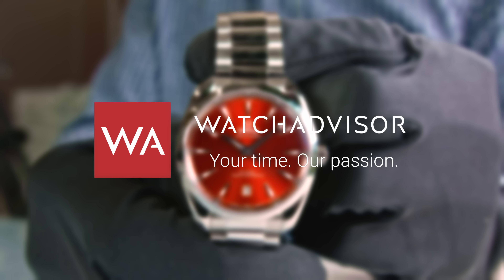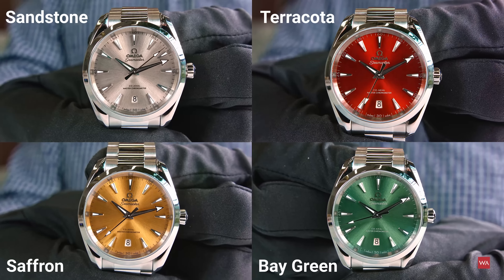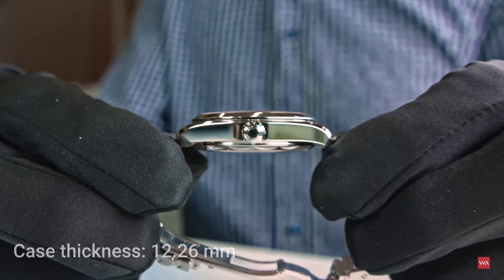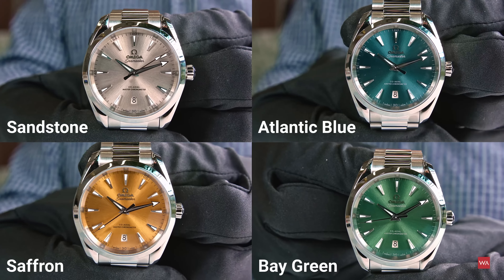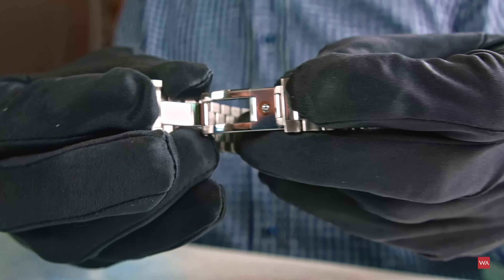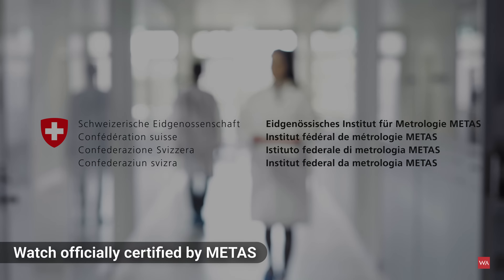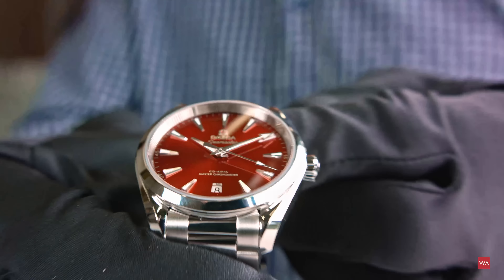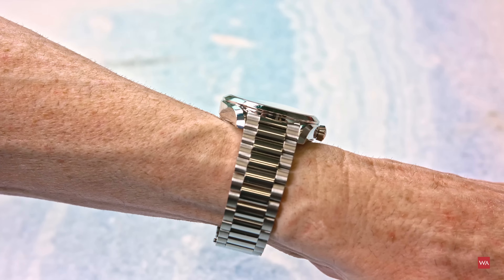OMEGA Seamaster Aqua Terra 150M 38mm. Five dials to choose from.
- OMEGA Co-Axial Master Chronometer Calibre 8800
- Watch officially certified by METAS
- Self-winding in both directions
- Jewels: 35
- Frequency: 25,200 A/h (3.5 Hz)
- Power reserve: 55 hours
- Exclusive features with:
• Magnetic resistance: 15,000 gauss
• Silicon “Si14” balance spring
• OMEGA free sprung-balance
• Co-Axial escapement with 3 levels
• NIVACHOC
- Special luxury finish:
• Geneva waves in arabesque
• Bridges and rotor with polished bevels, rhodium-plated
• Red varnished engraving
• Blackened screws, barrel and balance wheel

 DISPLAY
- Central hour-minute-seconds hands, date window at 6H

MATERIAL
- Case: Stainless steel
- Bracelet: Stainless steel

CASE
- Diameter: 38.00 mm; Height: 12.26 mm; Lug-to-lug: 45.1 mm
- Water resistant: up to 15 bars (150 m / 500 ft)
- Casebody: symmetrical, polished
- Bezel: polished
- Crown: screw-in, conical, polished, embossed “Ω” on polished surface
- Front sapphire crystal: domed, scratch-resistant, anti-reflective treatment on both sides
- Caseback: screw-in, polished-brushed, wave-edged design, engraved with “AQUA TERRA”and water resistance; flat sapphire crystal

DIALS
- Finish: sun-brushed and lacquered
- Colours: Earthy colours, in a smooth transition from Aqua to Terra:
• PVD-coated: Atlantic Blue, Bay Green, Sandstone and Saffron
• CVD-treated Terracotta
- Applied elements:
• Hour-markers: rhodium-plated and diamond-brushed indexes, filled with white Super-LumiNova (blue emission)
• “Ω”, “OMEGA”: rhodium-plated, diamond-brushed
- Transferred markings: “Seamaster”, “CO-AXIAL MASTER CHRONOMETER”, minute track and “SWISS MADE” transferred in silver or grey colour

HANDS
- Hour-minute hands: facetted rhodium-plated, diamond-polished sides with brushed top; white Super-LumiNova (blue emission)
- Central seconds hand: facetted rhodium-plated, diamond-polished sides with brushed top; white Super-LumiNova (blue emission)

BRACELET
- New bracelet with redesigned links and improved integration: polished central links, brushed external links, OMEGA patented screw-and-pin system with butterfly clasp and pushers on cover
- Fitting: Bracelet: 19 mm between lugs, 16 mm on clasp

SPECIFICATIONS
- International 5-year warranty
- Certification: Master Chronometer delivered with a certification card, ensuring that the watch has passed the tests certified by METAS